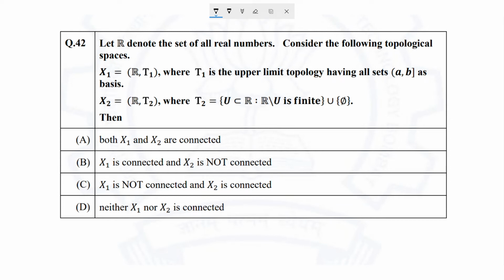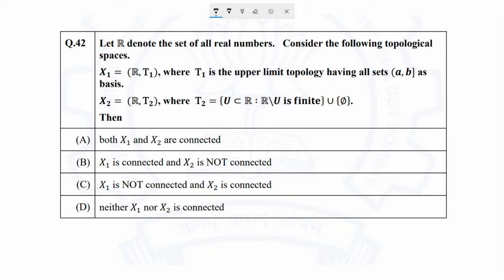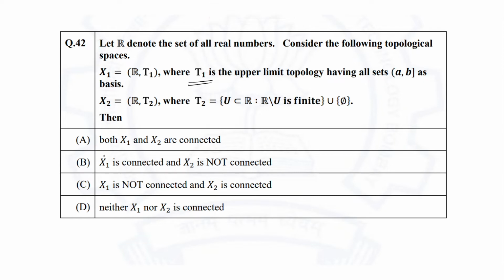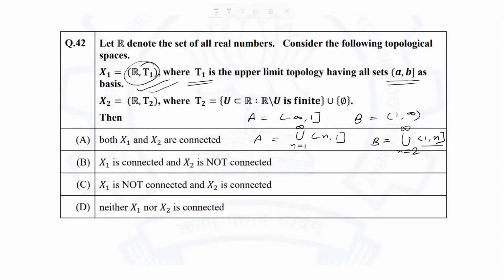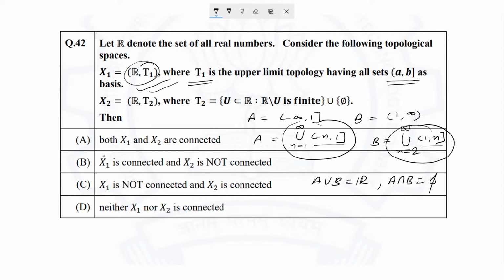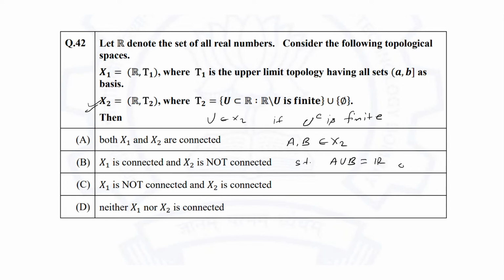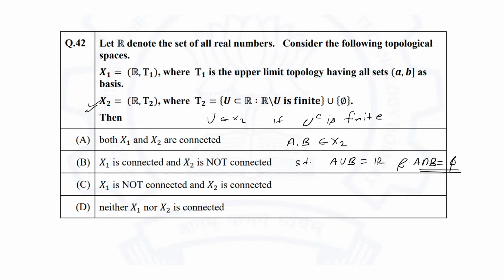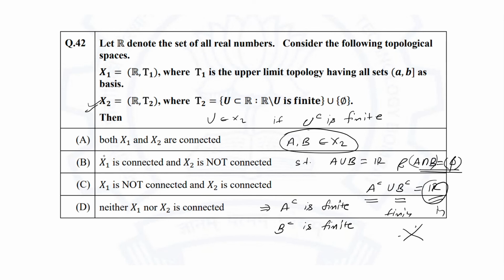GATE 2021 TOPOLOGY, CONNECTED SPACES QUESTION 42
Connected spaces , sepration of space and